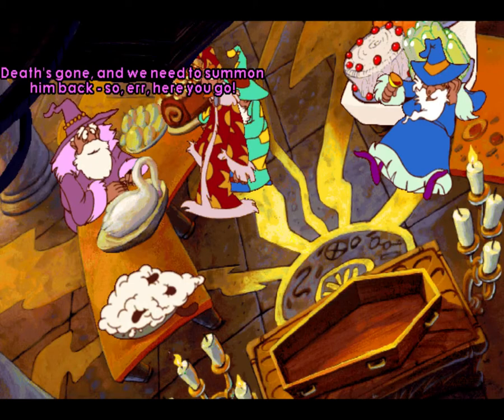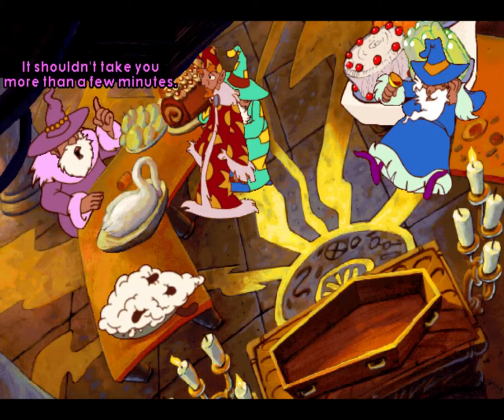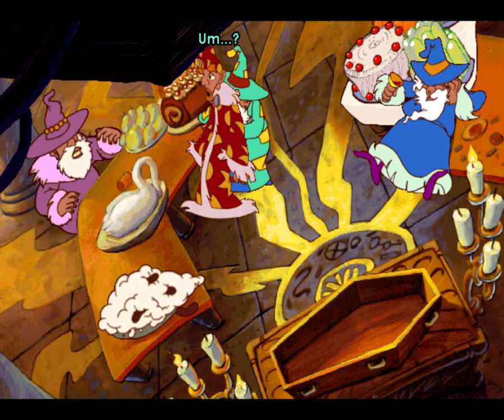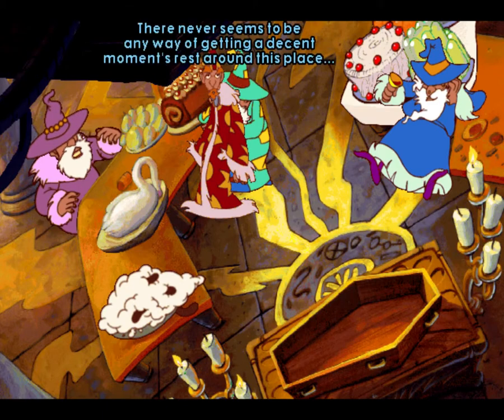Starman Plays Discworld II - Part One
In which I pontificate on why this particular sequel isn't as good as the original and we watch the opening credits. Featuring a gratuitous Lethal Weapon 3 parody and Eric Idle singing.

Want to run a classic PC game on a modern computer?